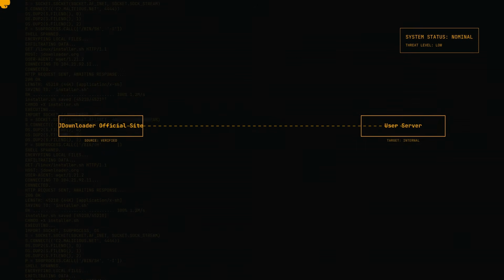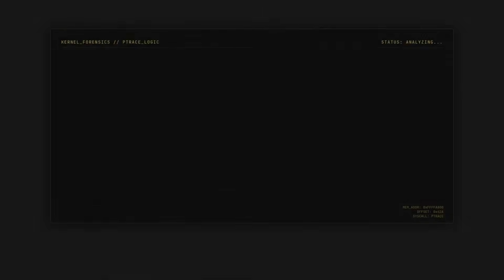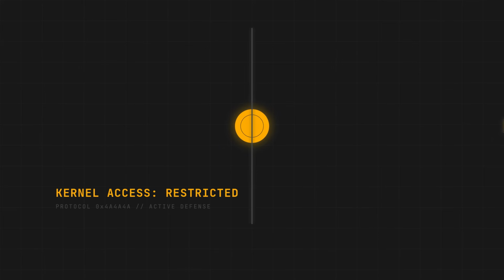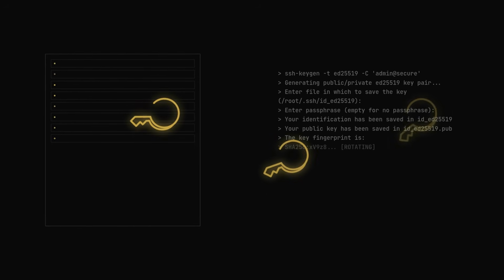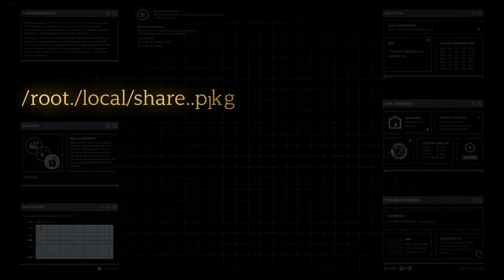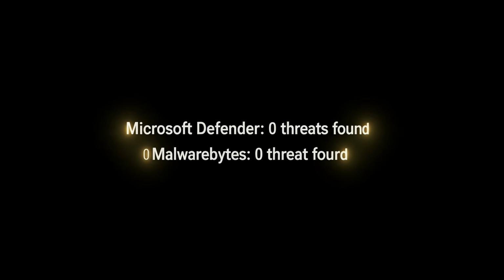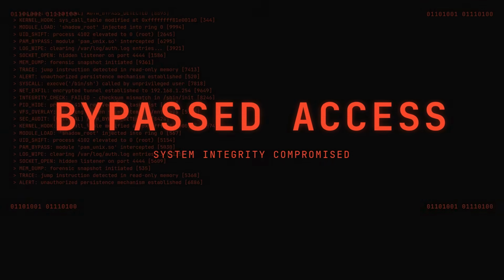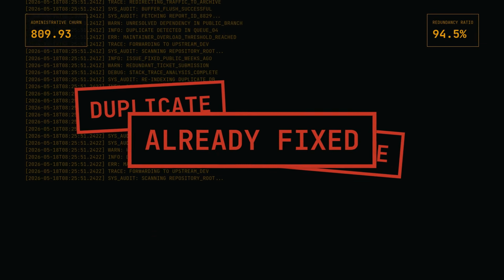Six-Year-Old Linux Flaw Just Got Worse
This week in Linux security, the kernel took a serious hit. We break down CVE-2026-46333 (ssh-keysign-pwn), a critical local privilege escalation flaw that exposes SSH private keys and /etc/shadow via a ptrace race condition — and it's been in the kernel for over six years. We also cover Fragnesia (CVE-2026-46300), another LPE in the XFRM ESP-in-TCP subsystem, and the JDownloader supply chain attack that served a Python RAT as the official Linux installer.

In this video:
00:00 — Introduction: A rough week for Linux security
02:00 — CVE-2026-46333 (ssh-keysign-pwn): What it is and how it works
04:00 — The ptrace race condition explained
06:00 — Impact: SSH keys, /etc/shadow, and lateral movement
08:00 — How to patch and what to do if you're compromised
10:00 — Fragnesia (CVE-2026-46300): The Dirty Frag family grows
12:00 — JDownloader website compromised: Python RAT on Linux
14:00 — What the malware does and how to check for infection
16:00 — PamDOORa: The PAM-based SSH credential backdoor
18:00 — AI bug reports flooding Linux kernel development
20:00 — Linus Torvalds pushes back: new documentation in 7.1-rc4
22:00 — Summary and what you need to do right now